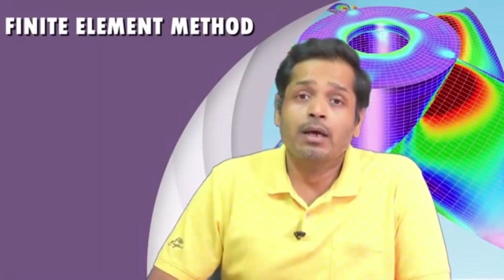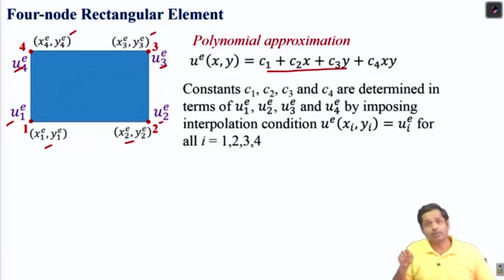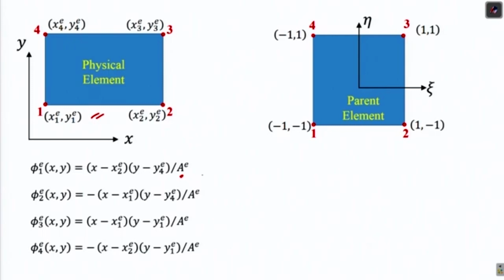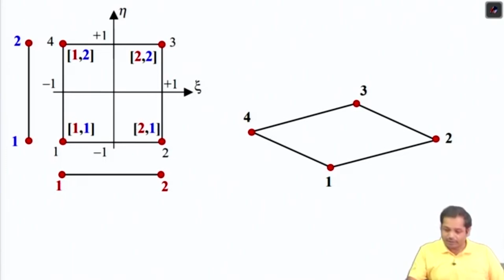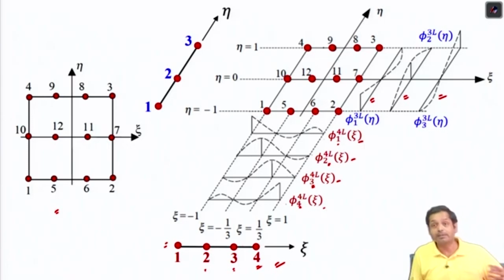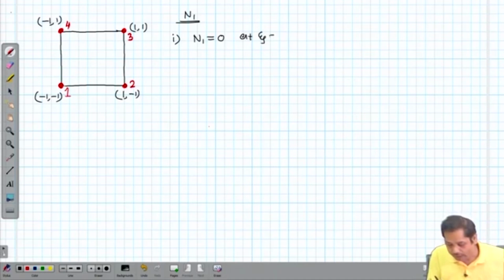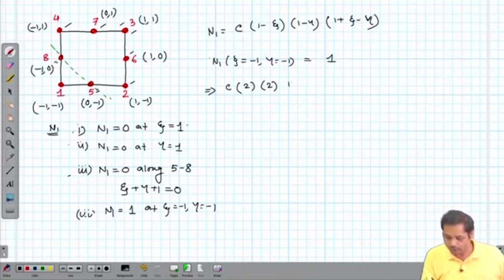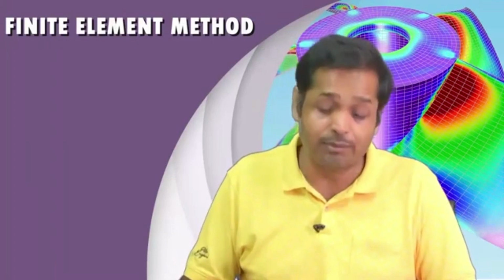Lec 34: Shape Functions